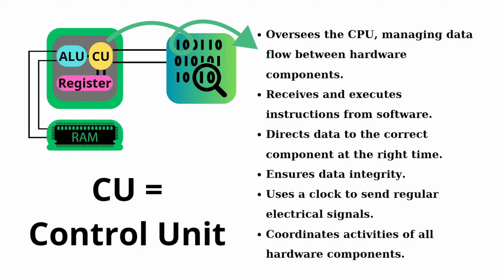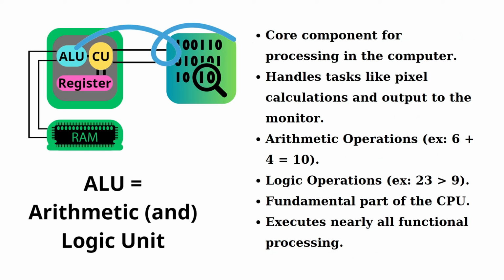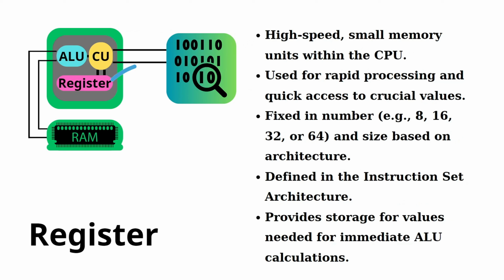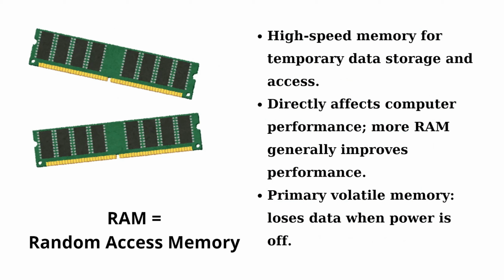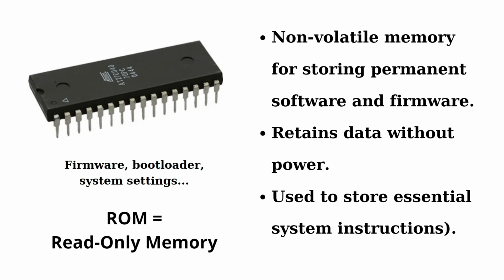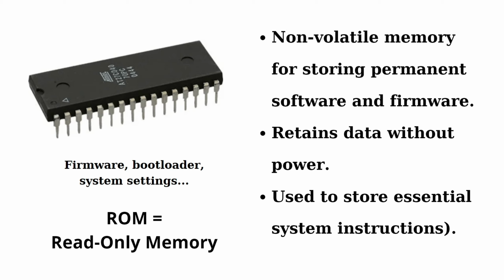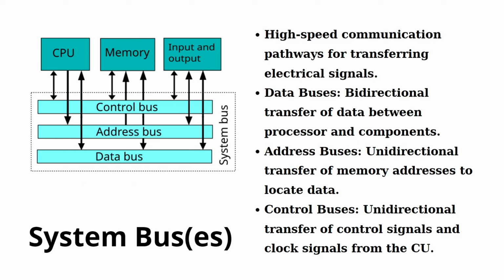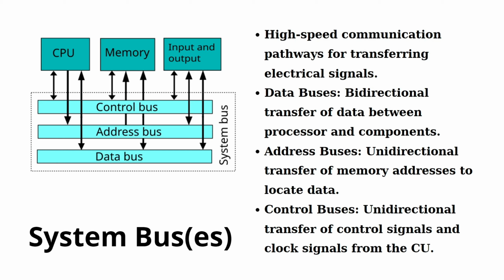Computer hardware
Explain some computer hardwares like:
0:00 CPU (Central Processing Unit) - CU, ALU, Registers
2:23 RAM
2:47 Animation
3:25 ROM
5:26 Buses
6:40 Hard disks, mainboard, port